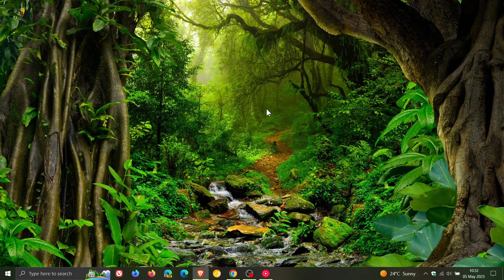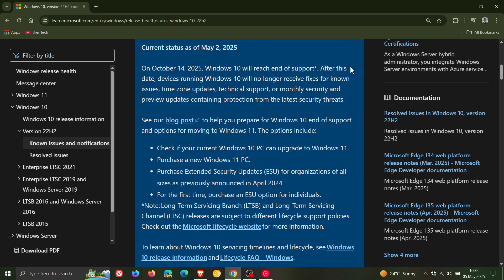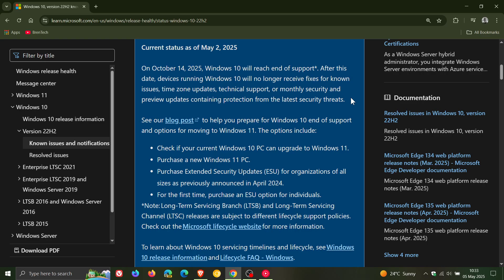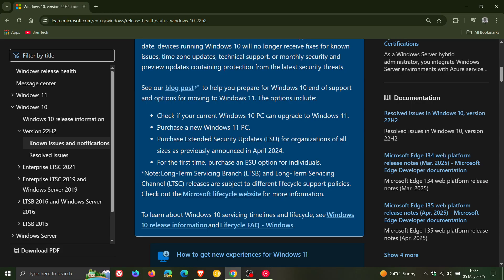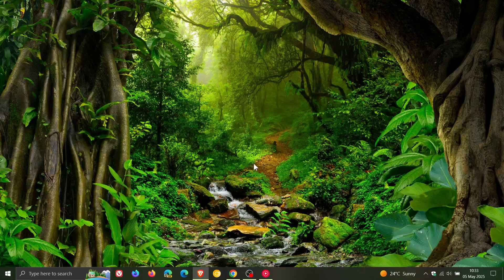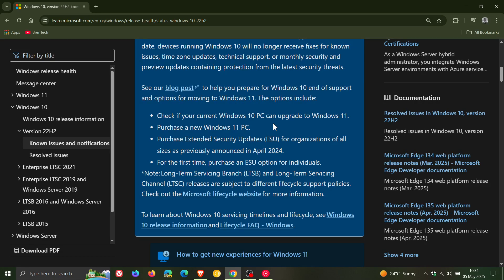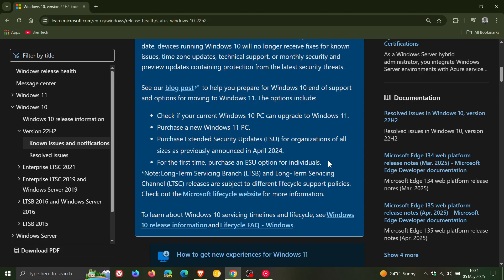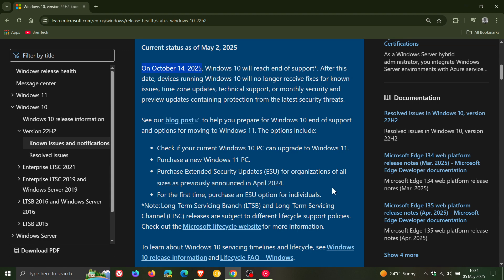Windows 10 End is Near: Microsoft Still Wants You to Buy a New PC (But Now Recommends ESU)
Noticed some interesting changes to Microsoft's official documentation.
Microsoft Will Charge You $30 to Stay on Windows 10 After End of Support in 2025